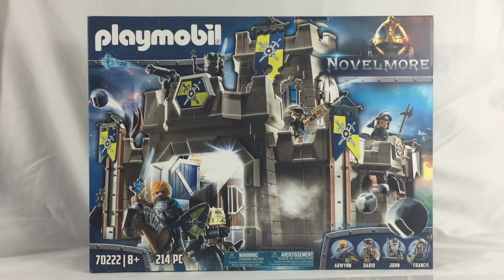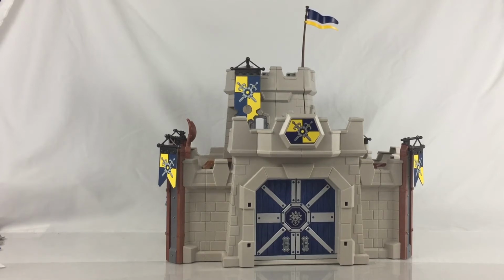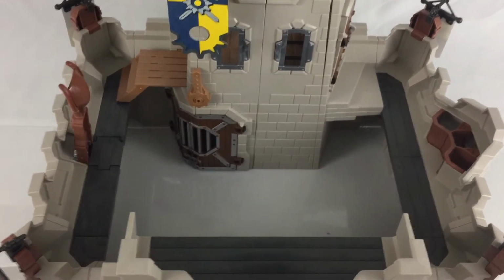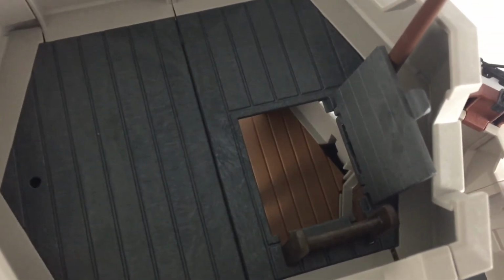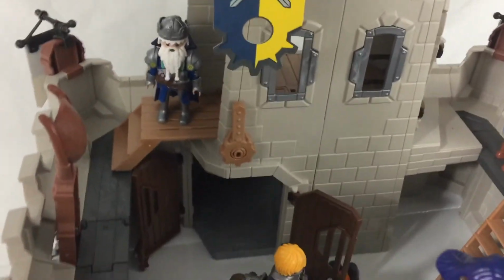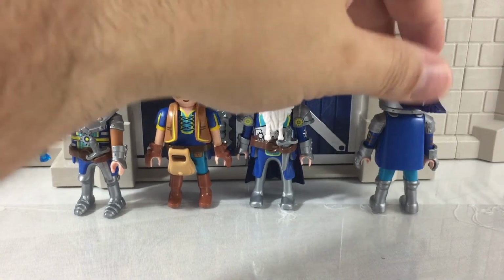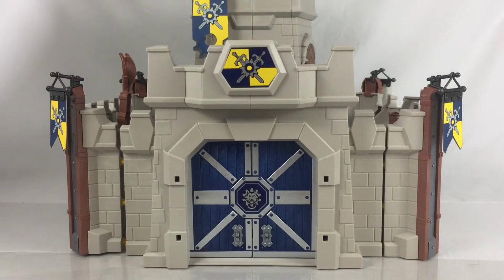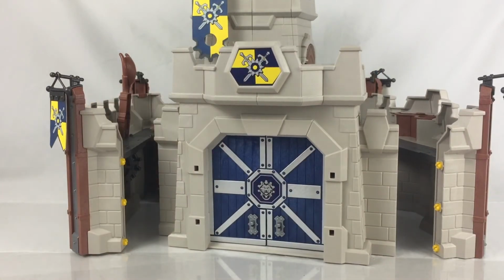Playmobil Novelmore Fortress With Knights Playset Video Review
Playmobil is offering a new fortress playset that kids and collectors are sure to love, and this is offered in their new Novelmore line. This is a new line of Castles, Knights, Dragons, and inspired from the Middle Ages, and offers a variety of sets. This includes several new Castles such as the Grand Castle of Novelmore and Novelmore Burnham Raiders Fortress. This new line of imaginative play provides many hours of fun and creativity especially in the Summer months.

ToyHypeUSA.com -